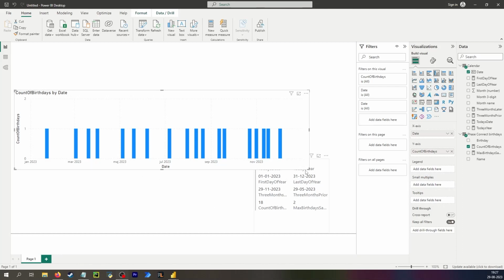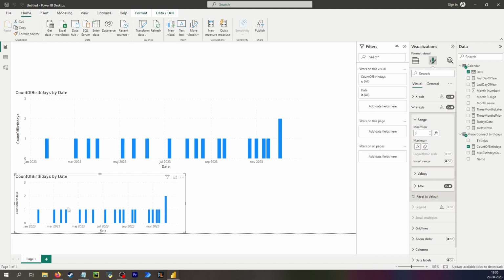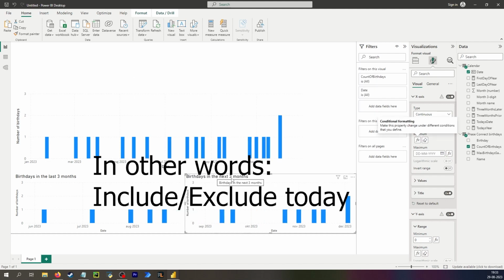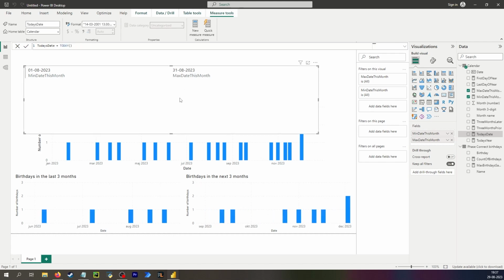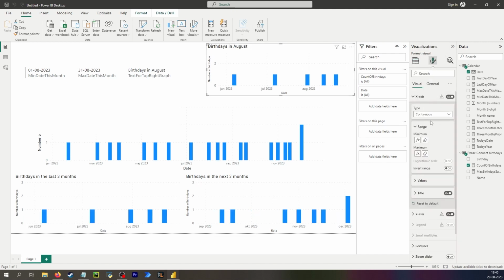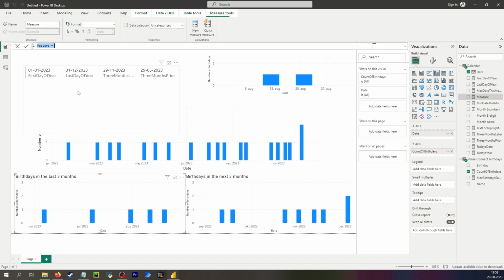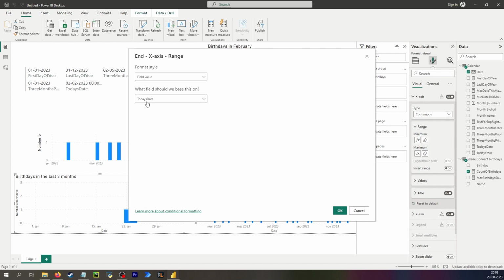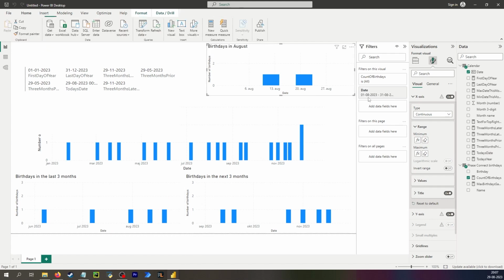44.4 - Updating measures to make smarter graphs (Birthday dashboard)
Part 4 of the birthday dashboard.

In which I update some measures so my graphs stay nice.
I make sure the bottom graphs don't extend to the previous year / the future year.
I also make the top right graph understand that when I have it filtered to be between the 1st of august and 31st of august, I don't want to see the 31st of july.

00:00 Intro
01:58 Readding duplicate row
02:03 Birthday paradox
03:42 Making thin bars
06:29 Min/Max of current month
07:29 First day of next month, minus 1 day
08:25 The graph gets updated, later
09:18 Use a measure for the title
11:31 Why is july 31st in august.
12:39 Fixing bottom graphs
19:52 Plans for next video